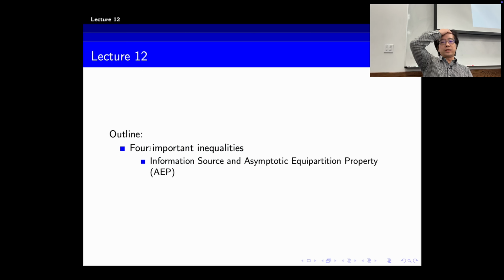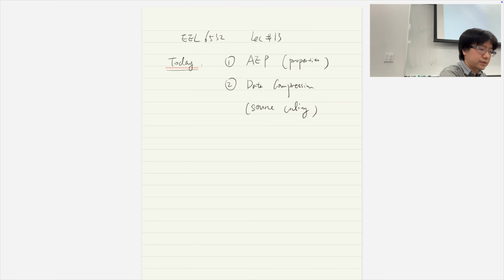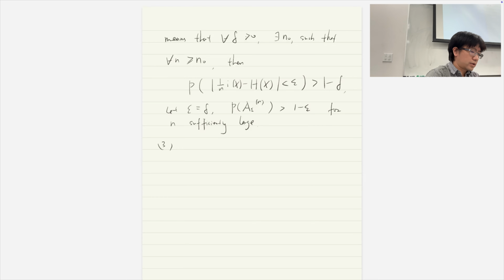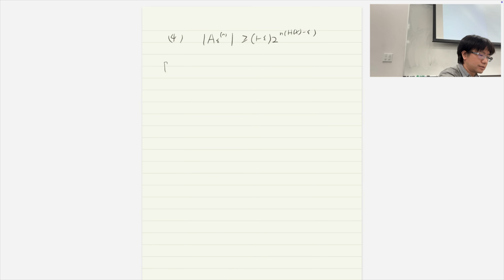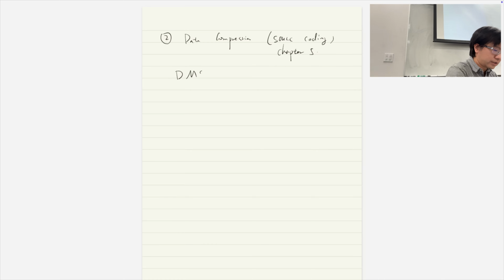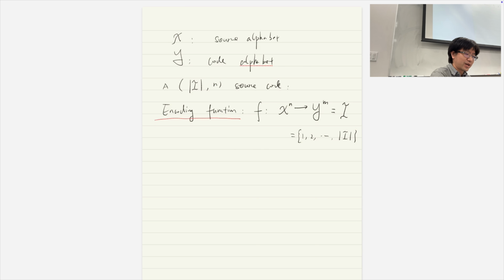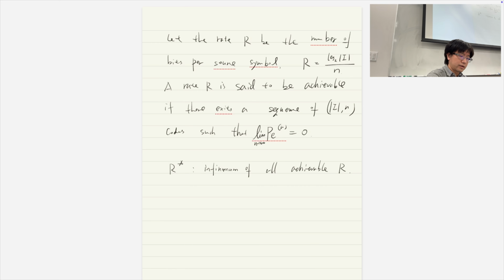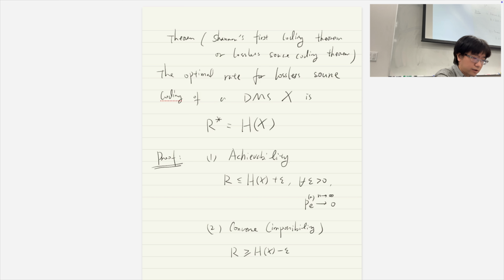EEL6532 Information Theory Lecture 13